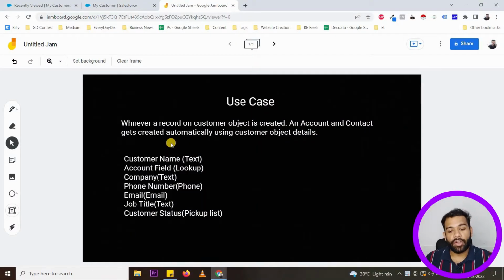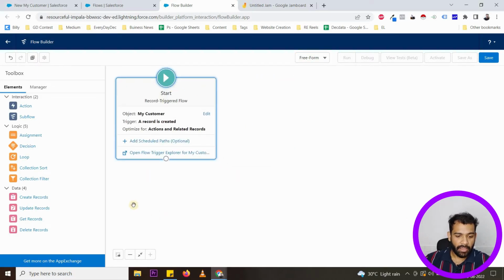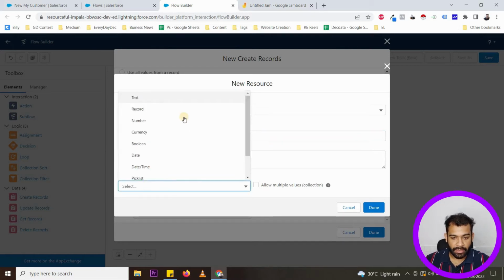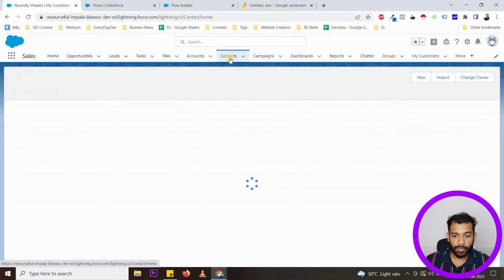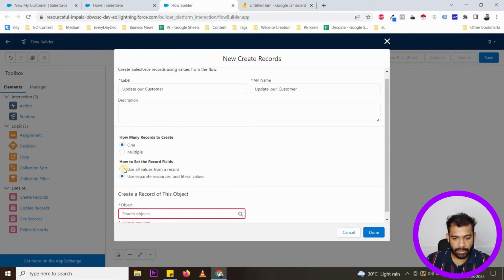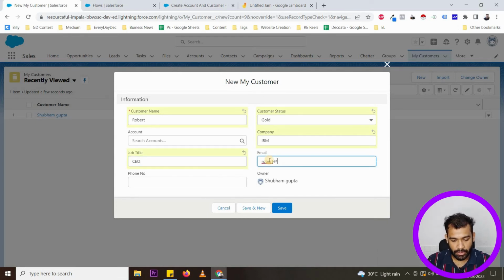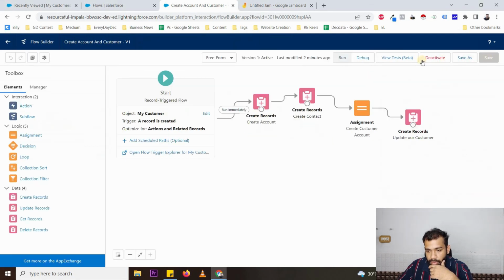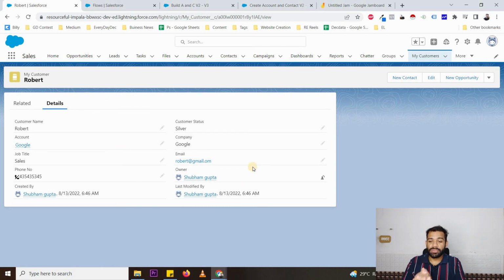Salesforce Flow | Create Account and Contact Using Custom Object My Customer